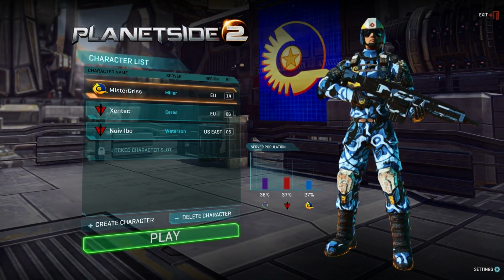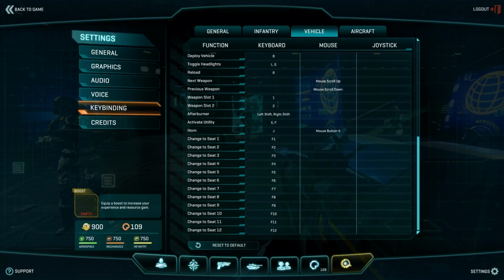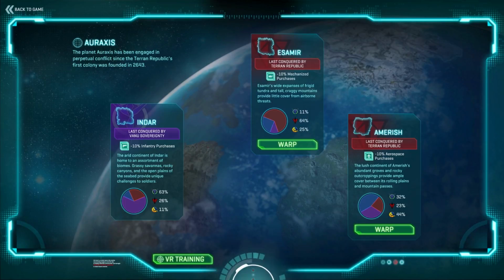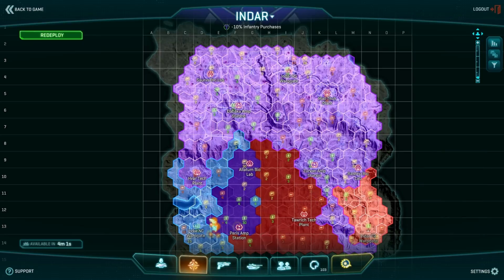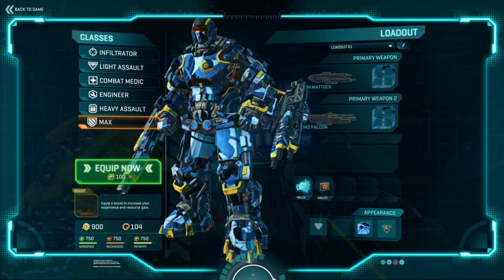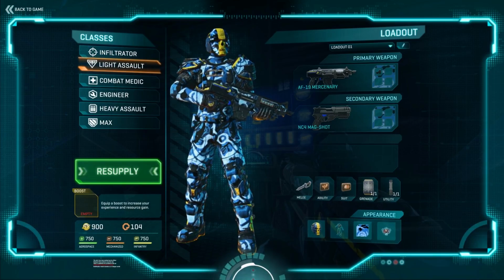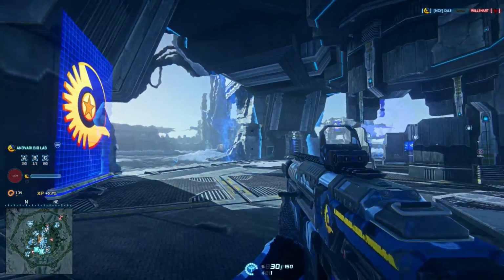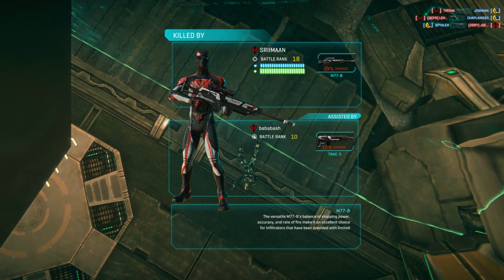F2P? - Planetside 2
In this show i will try out some free 2 play games every Friday to see if they are fun to play. Today i'm talking about the first person shooter mmo planetside 2.